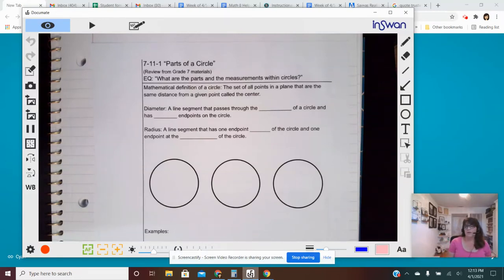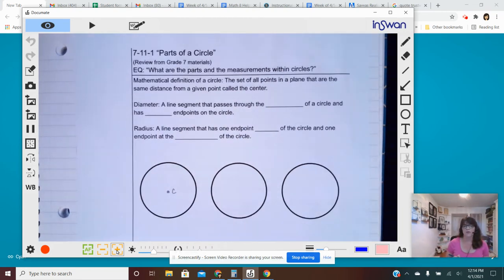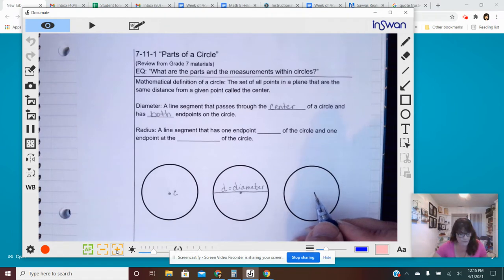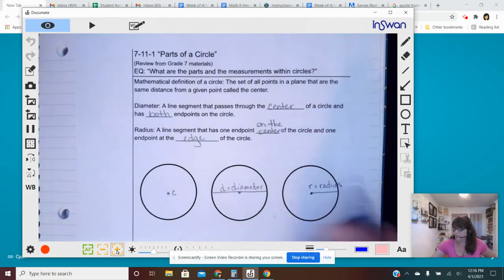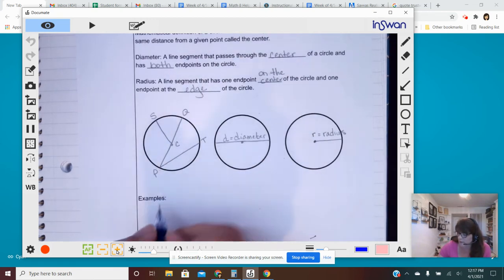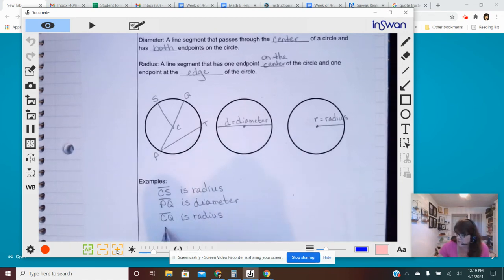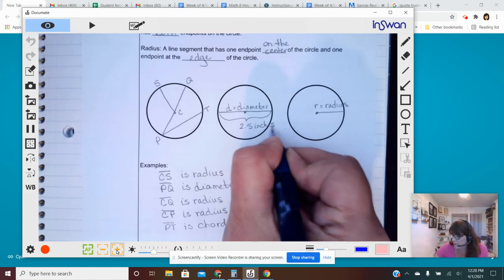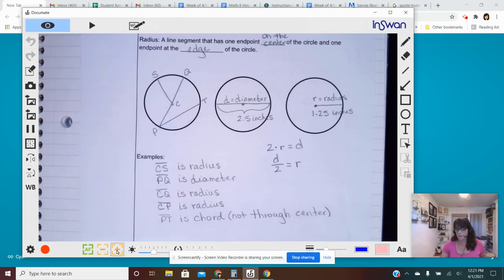Lesson 7-11-1 "Parts of a Circle" (GA)